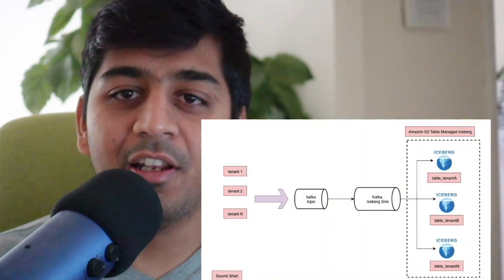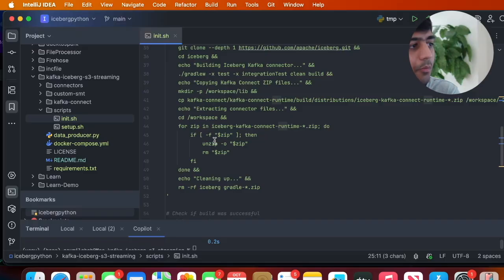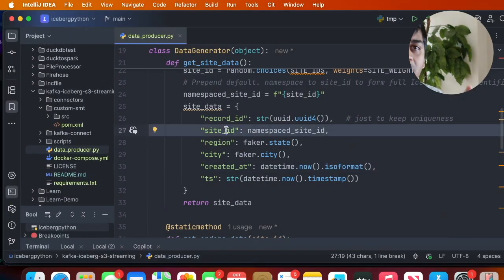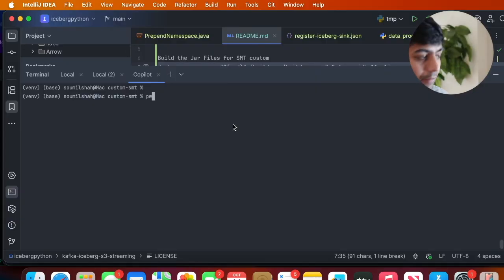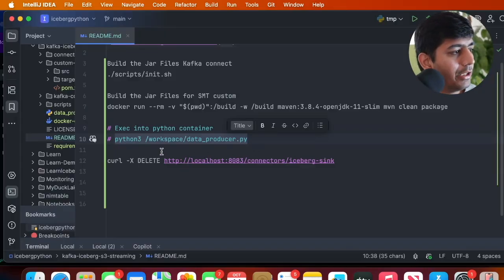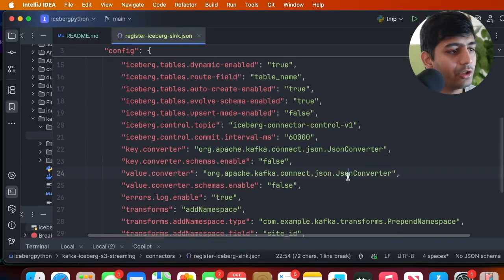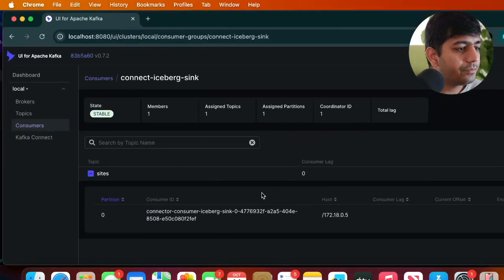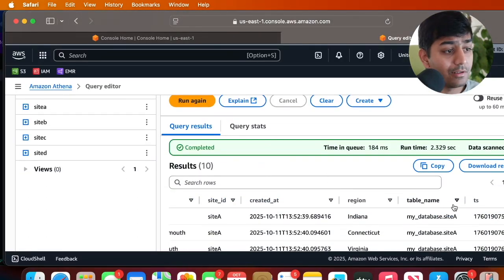Hands-On Kafka Iceberg Sink: Fan Out to Multiple Iceberg Tables with Custom SMT | Local Setup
In this hands-on lab, you’ll learn how to set up everything locally and use the Kafka Iceberg Sink Connector to fan out messages into multiple Iceberg tables based on a routing key.

We’ll also explore how to use AWS S3Table, a fully managed Iceberg solution that takes care of compaction, cleanup, and table management automatically.

To make things even more exciting, I’ll walk you through how to build and use a custom Single Message Transform (SMT) to control how data routes to different Iceberg sinks — perfect for multi-tenant or append-only workloads.
By the end of this session, you’ll have a complete local setup, understand the end-to-end data flow, and see how to fan out Kafka topics seamlessly into Iceberg tables with AWS-managed performance and reliability.

🔧 What you’ll learn:
Setting up Kafka and Iceberg locally
Configuring the Kafka Iceberg Sink Connector
Implementing custom SMTs for routing logic
Using AWS S3Table for managed Iceberg storage
Running end-to-end fan-out pipelines

📦 Perfect for:
Data Engineers, Streaming Architects, and anyone looking to master modern data lakehouse ingestion patterns using Kafka + Iceberg + AWS.